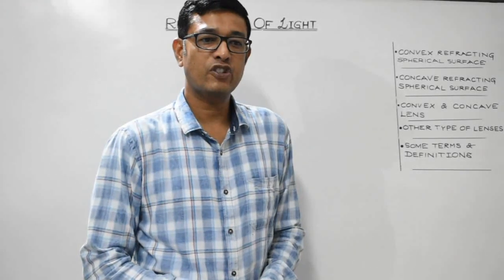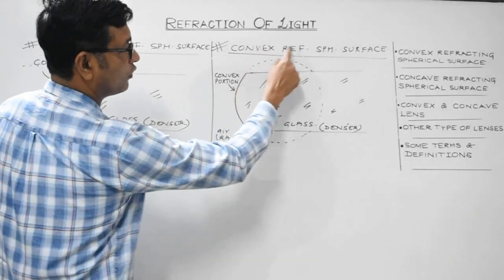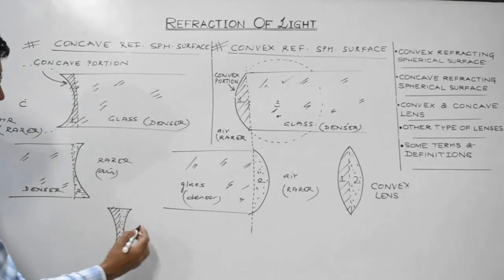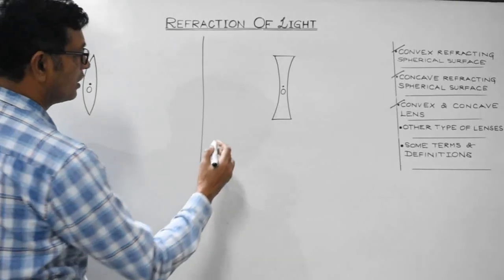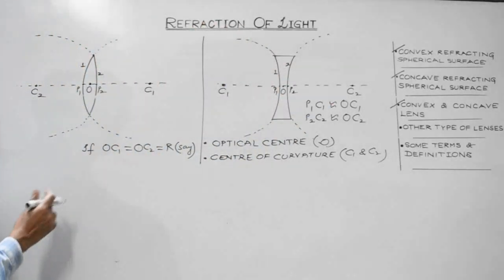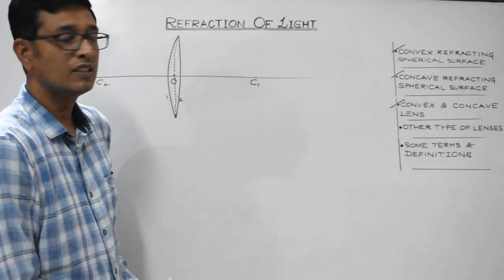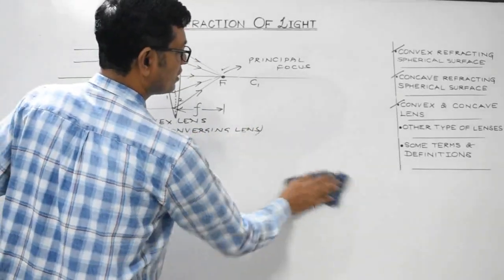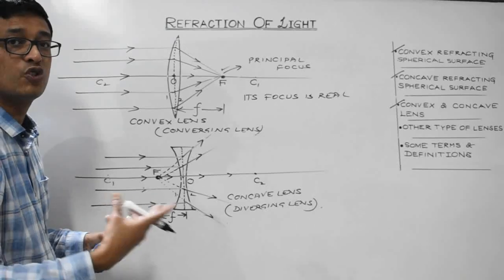Physicsforclass10 (LightL17) -Refracting spherical surfaces and lenses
Refracting spherical surfaces, convex and concave refracting spherical surfaces, convex and concave lens, terms and definitions, convex lens as converging lens and concave lens as diverging lens